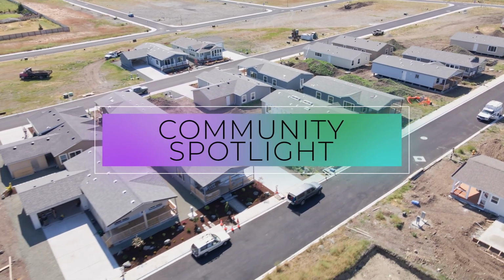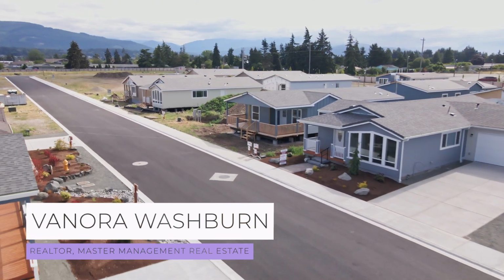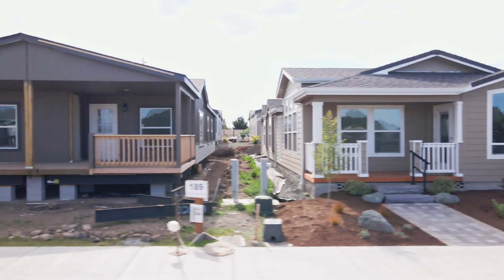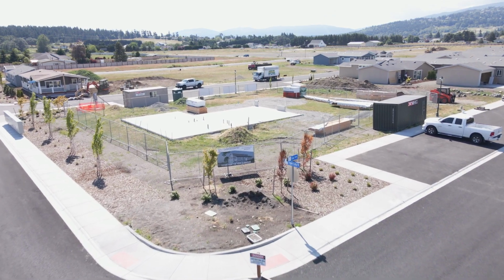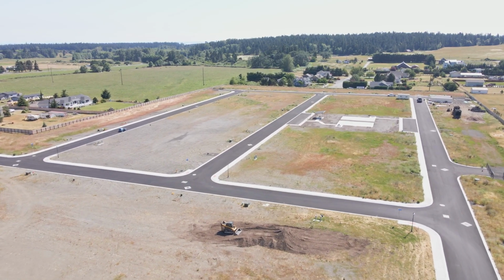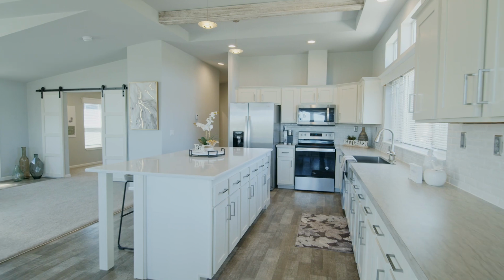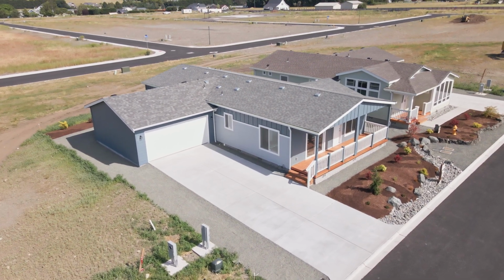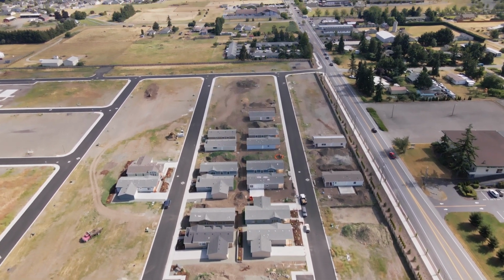NHA Community Spotlight - Lavender Meadows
Lavender Meadows, a 55+ active lifestyle manufactured home community in sunny Sequim, WA, offers retirees a vibrant and quality-filled retirement. Surrounded by natural beauty and recreational opportunities, it features brand-new homes, delightful amenities, and a sense of community. With over three miles of sidewalks and homes built to last, it's an ideal place to enjoy your golden years. Visit us daily from 11 AM to 3 PM to explore these beautiful homes and the community.

About the Northwest Housing Association:

The Northwest Housing Association (NHA) is a non-profit trade organization dedicated to educating Washington’s homebuyers about modern, precision-built manufactured housing and promoting manufactured homes across the Evergreen State. NHA has served the interests of Washington’s home-buying public, helping consumers find the perfect hand-built home or the right community for a home to be located.

The members of NHA are dedicated to providing safe, affordable, high-performance homes to individuals and families in communities across Washington. NHA supports our members with training, continuing education, and information — ensuring that the people who design, build, install, sell and finance manufactured homes can access the best industry practices available.

Find your future home today: TodaysManufacturedHome.com